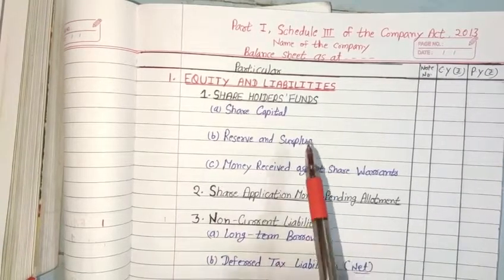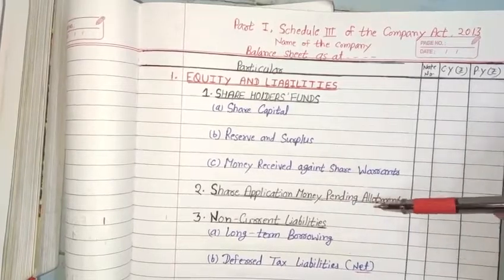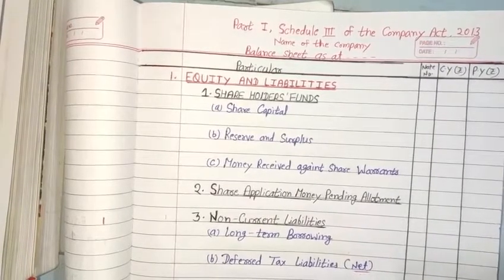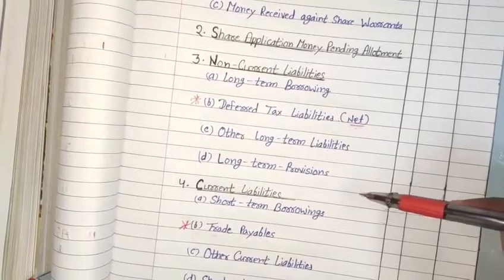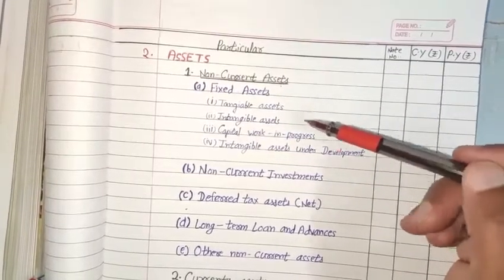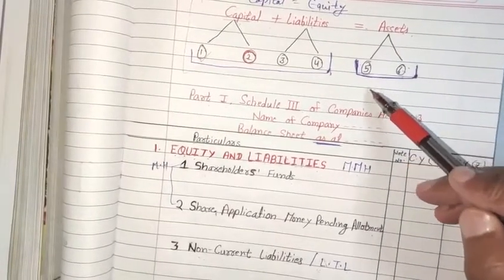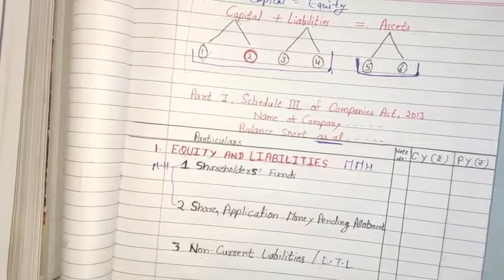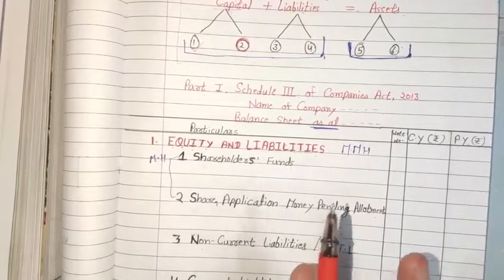Class 12th Comm. Accountancy ( English Medium )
Topic :- Part 3